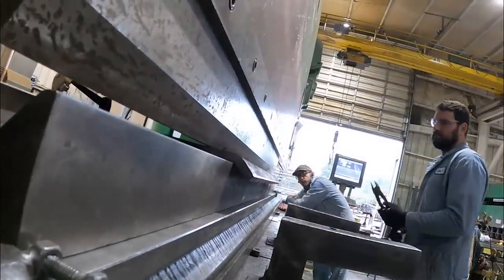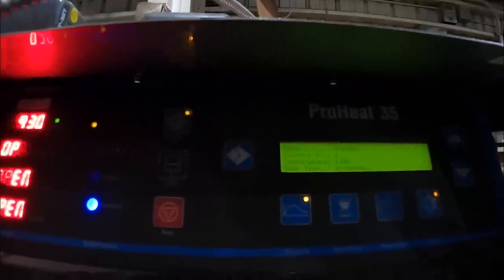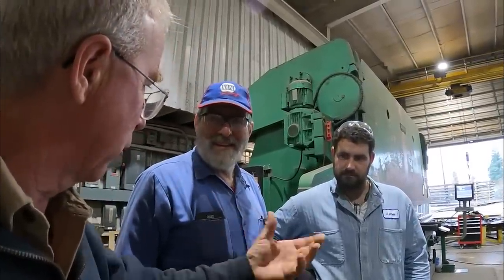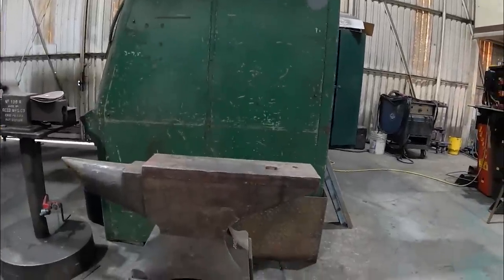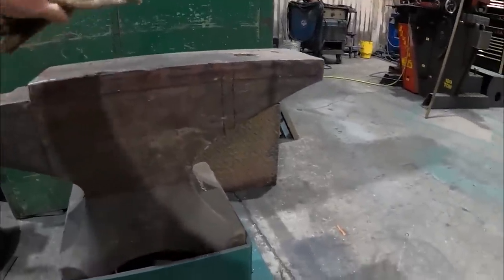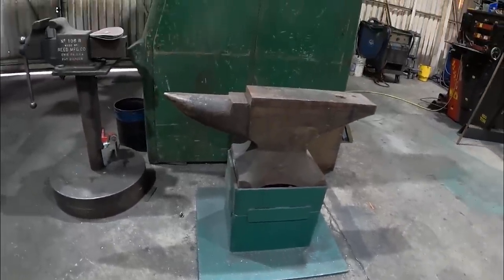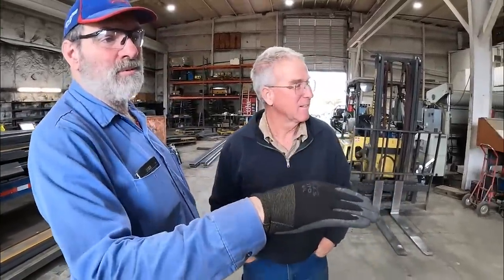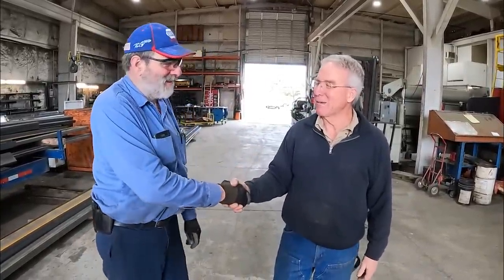Induction Forge Show And Tell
Here is a fabrication shop we are proud to be associated with!  In this video you will see
the biggest anvil sold at the best price I've ever heard of.  Also, a super-sized shop built
induction forge that Jim Denny built for a rock pit conveyer repair job.